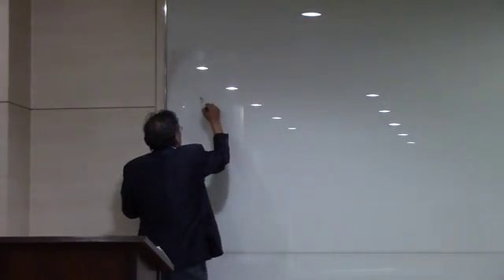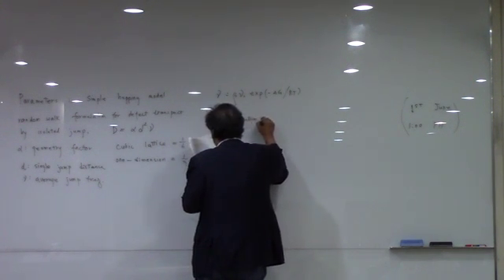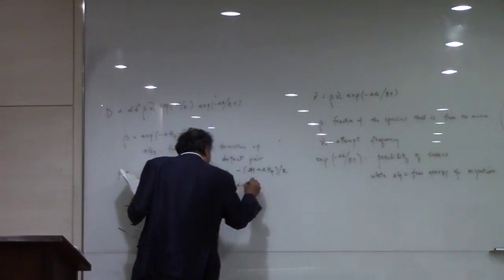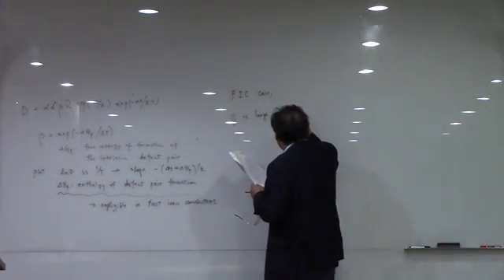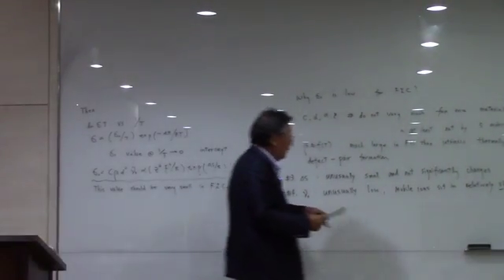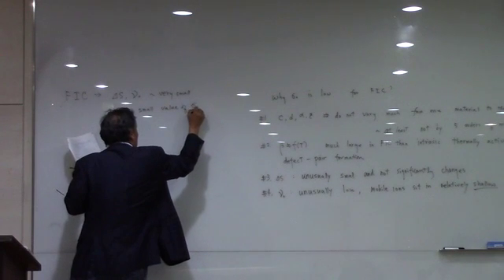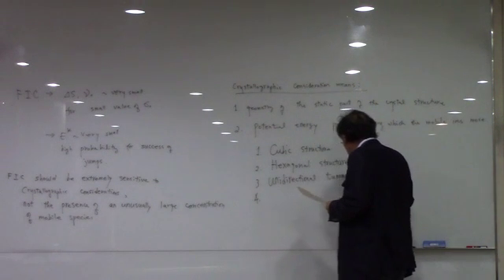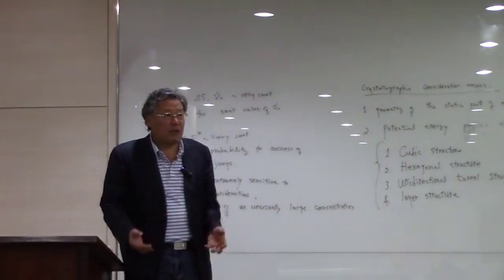Electrochemistry lecture 18 May 23 2016